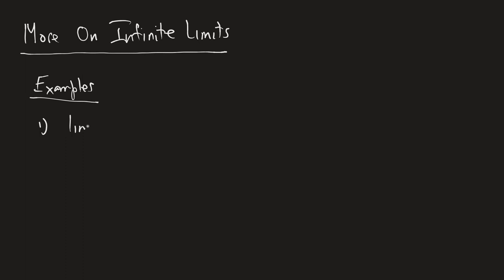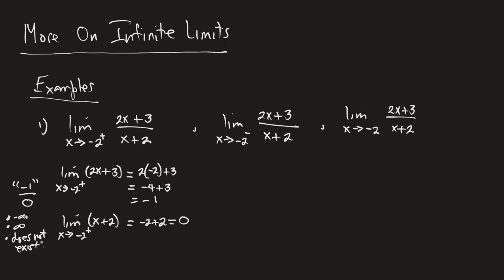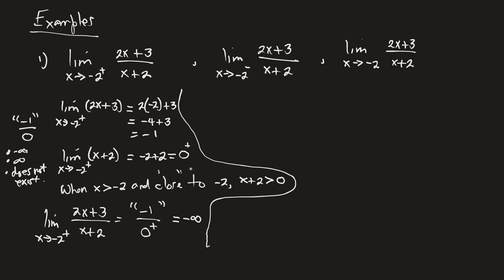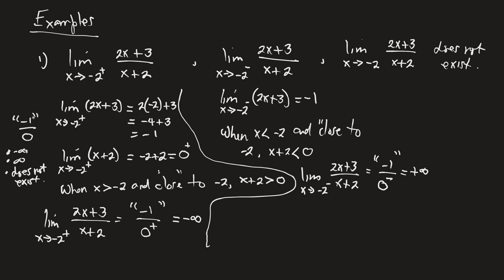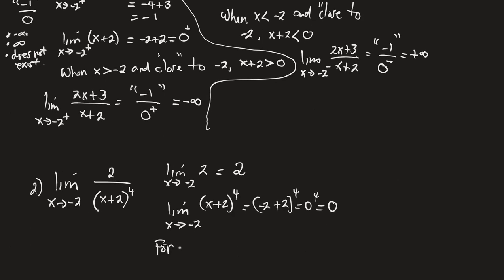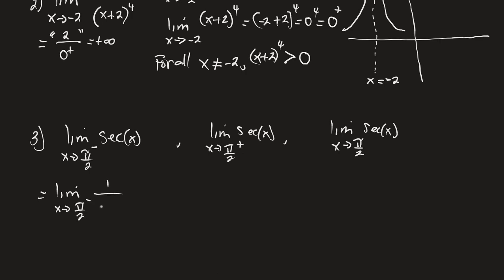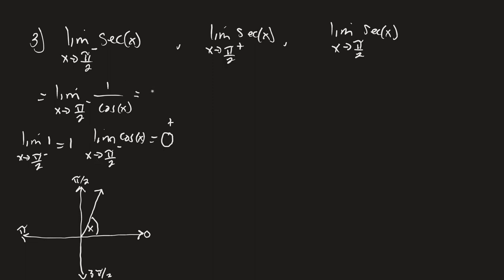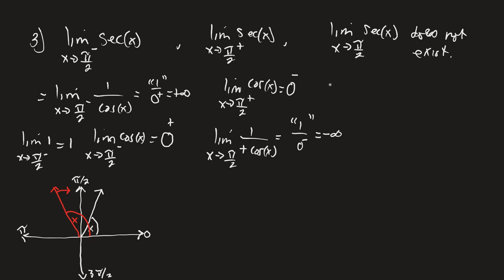11 More on Infinite Limits